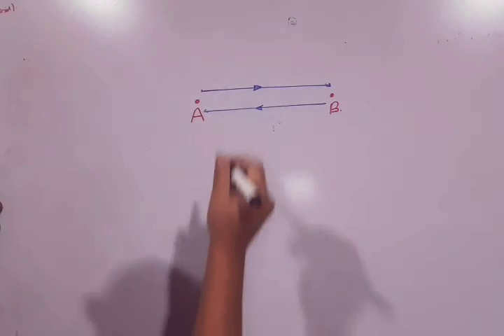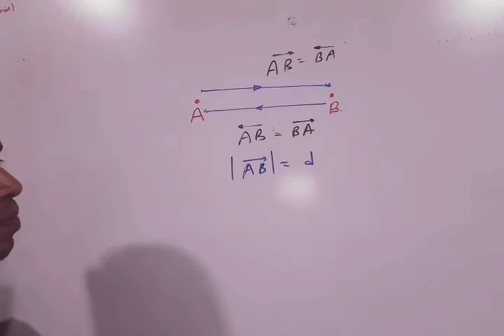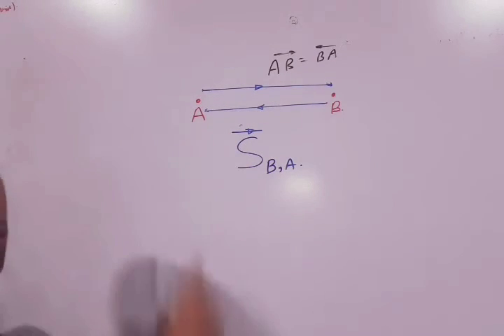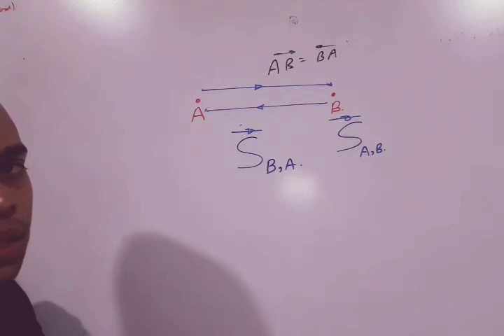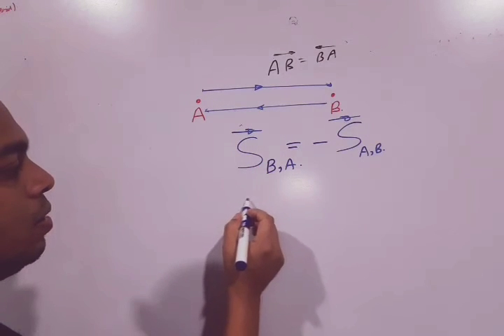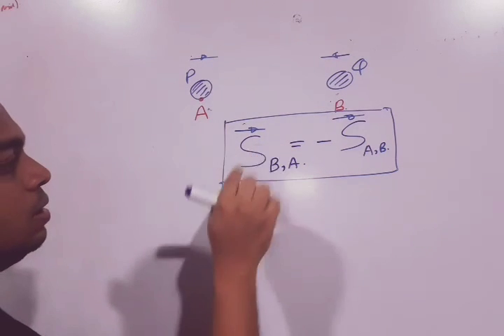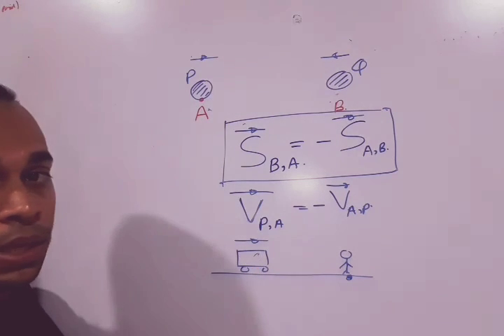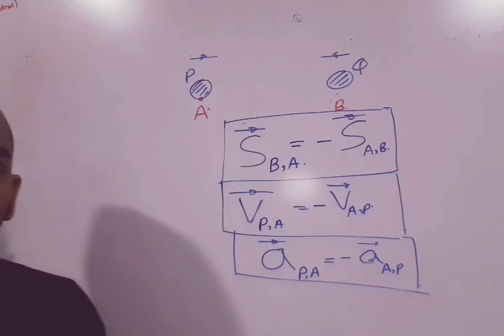Relative displacement ,velocity ,and acceleration -1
In this video you will learn the basic notation used to represent relative entities